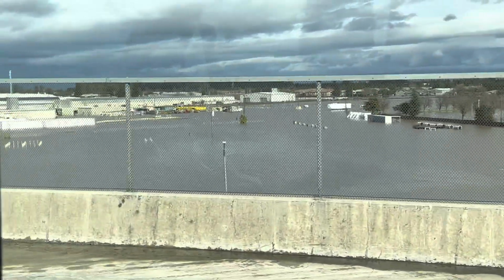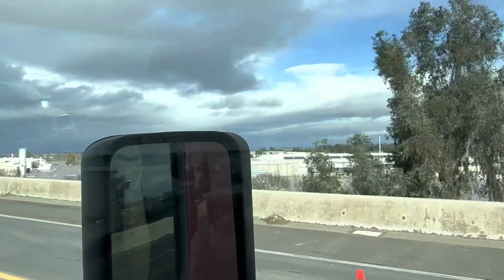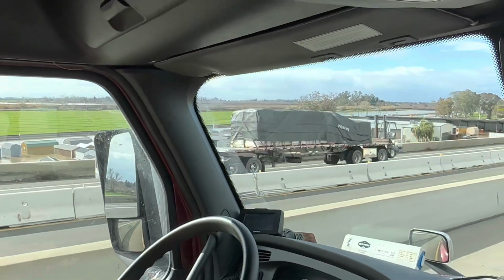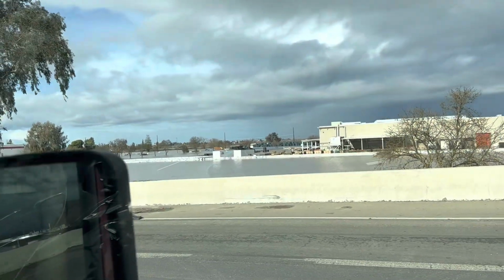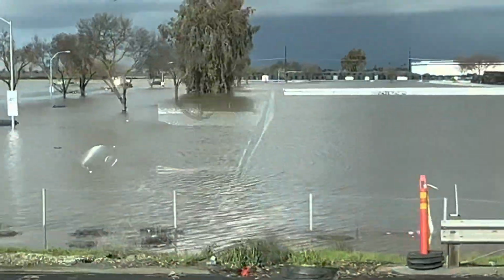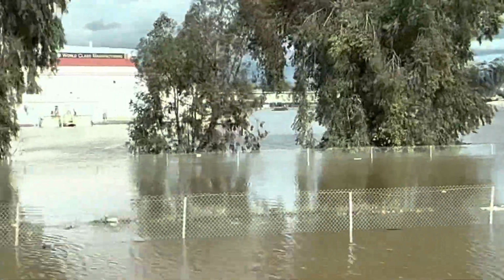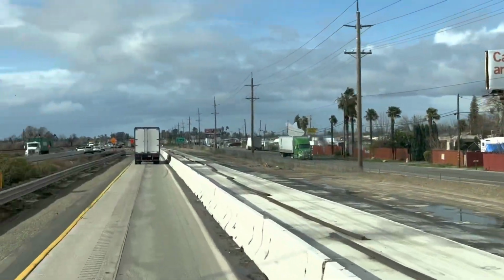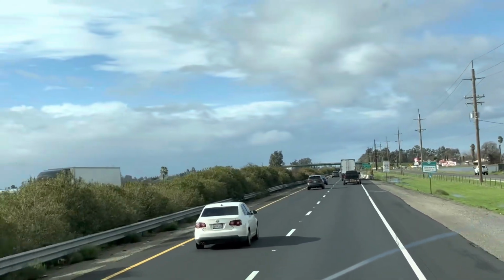Major flooding in central California/Cars, Trailers and storage sheds are floating away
TruckingUSA with Filipina wife/Pinay truckers wife